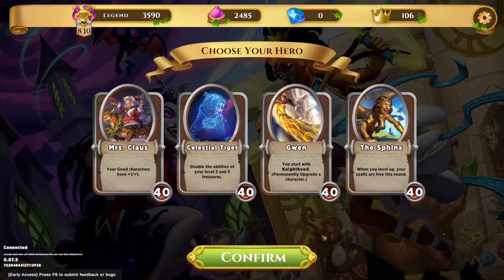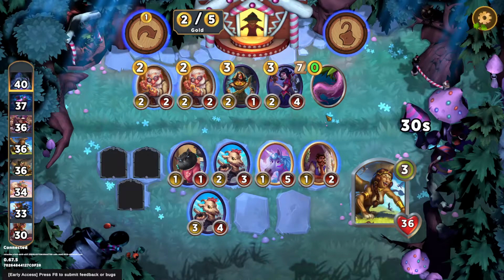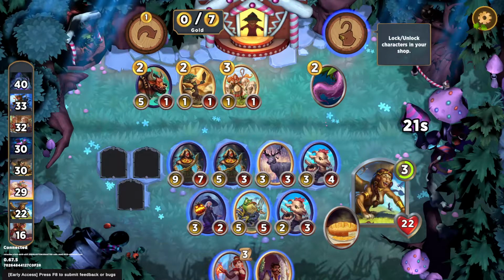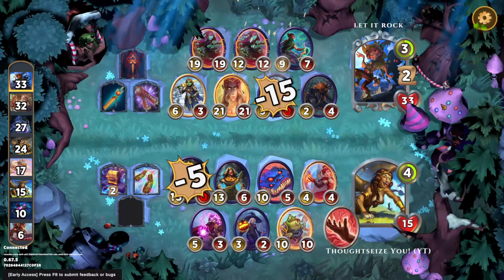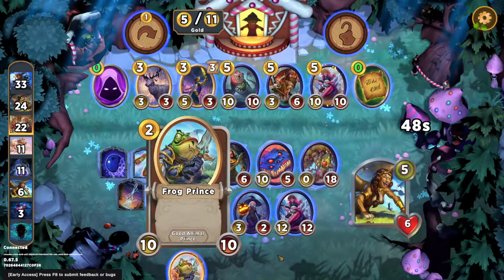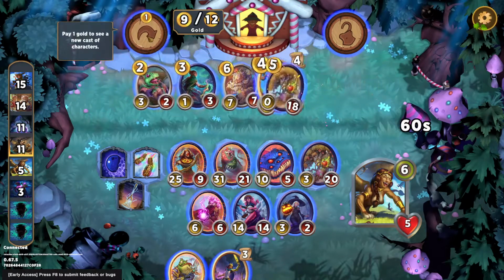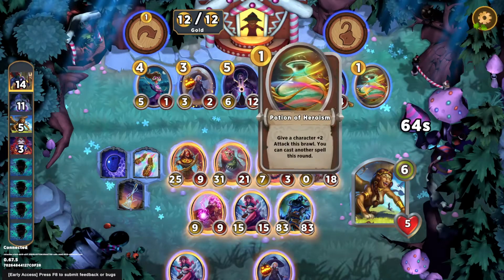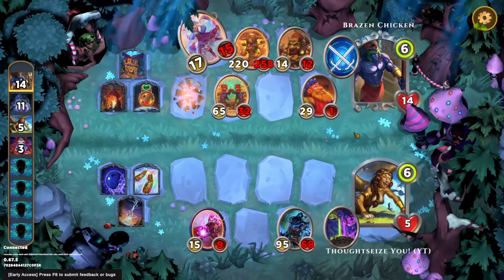Hanging On By A Thread | Storybook Brawl | Gameplay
Today we play the Sphinx but things don't go as planned! Can we take a ramshackle team to the finish line?